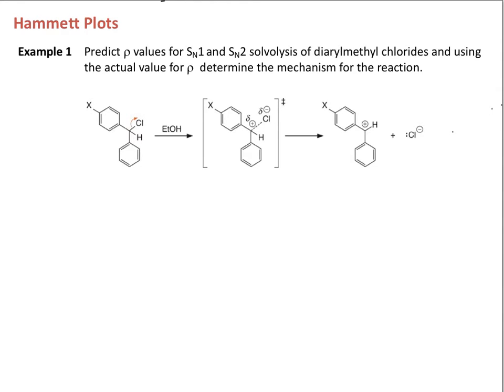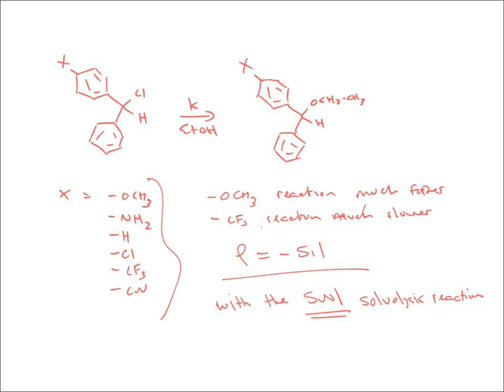Chem 3404 Hammett Plot Example 1